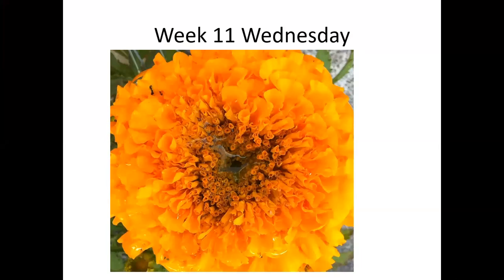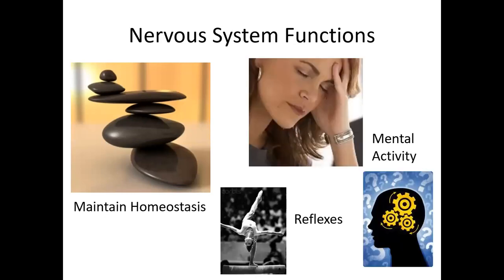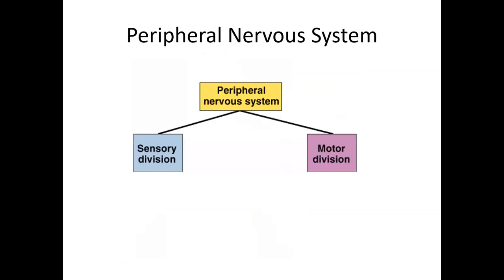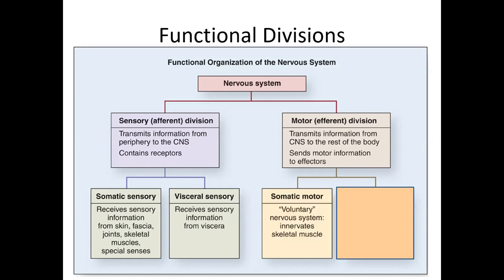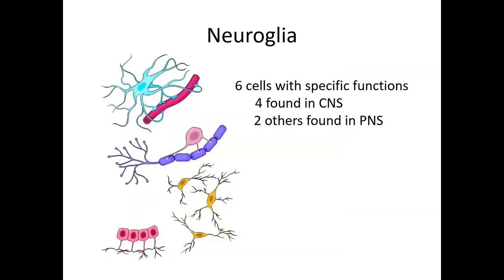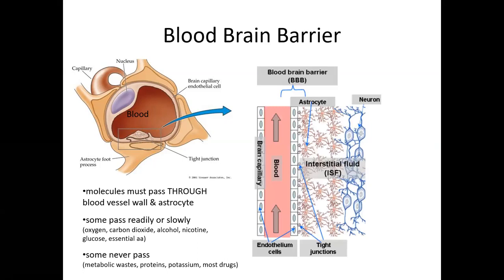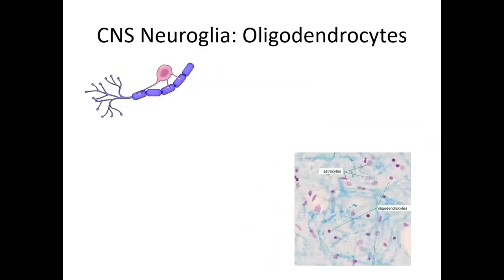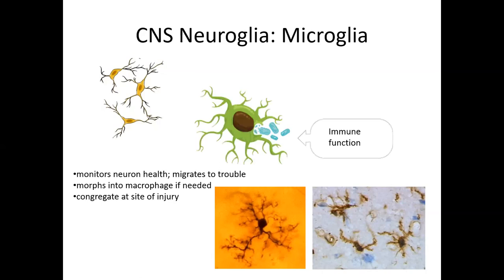nervous 1 cells 30 min